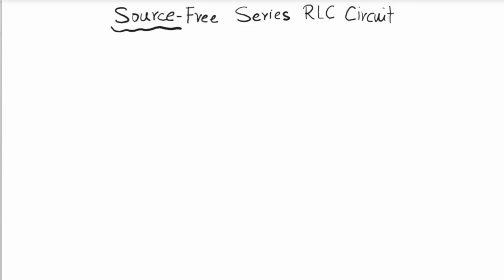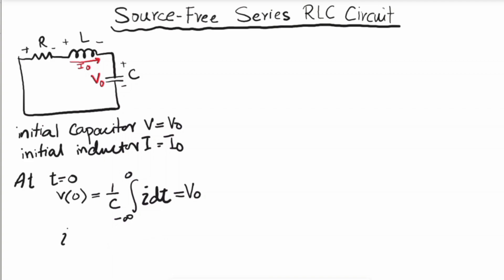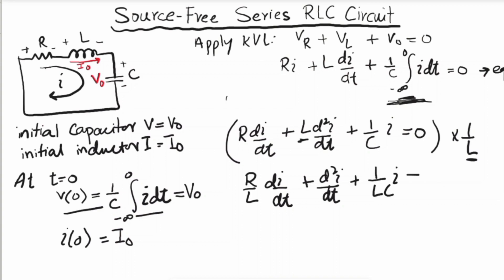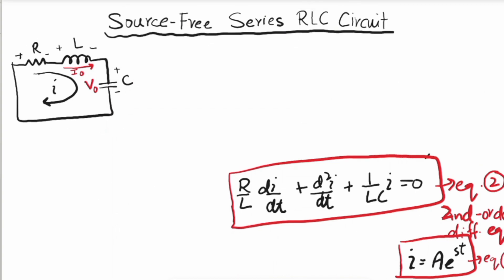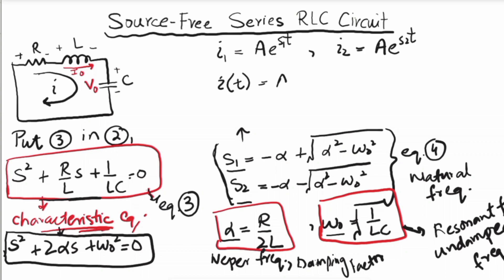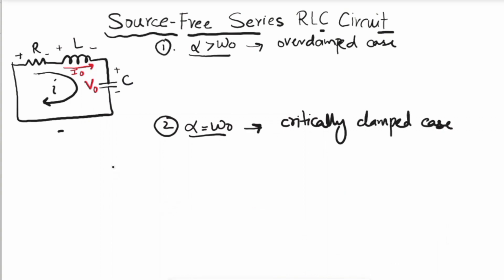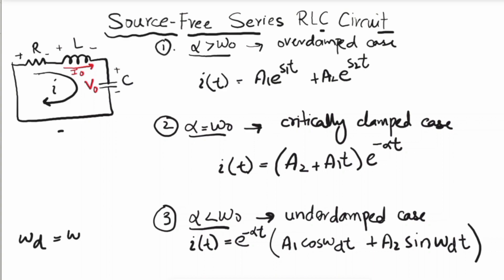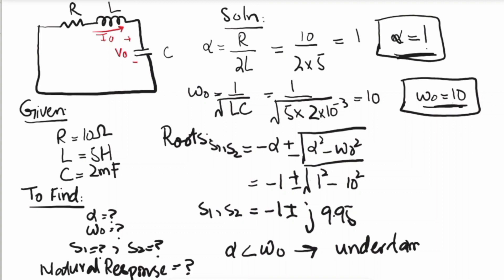RLC Circuit Problem Solution Easy Steps | Second Order Circuits # 3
RLC Cicuit Example with solution
RLC Circuit 2024
RLC Circuit solved problems in urdu/hindi/english
RLC circuit with solved examples
Network Theory
RLC series parallel circuit Solution